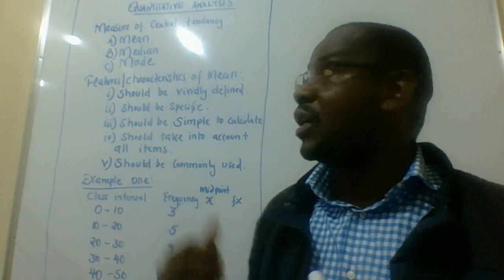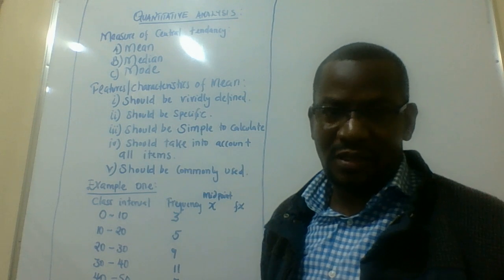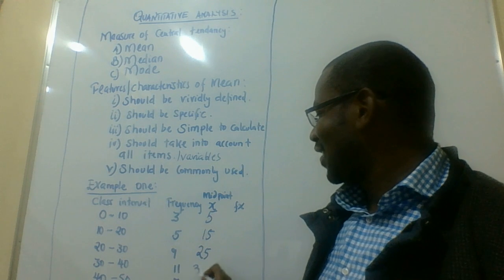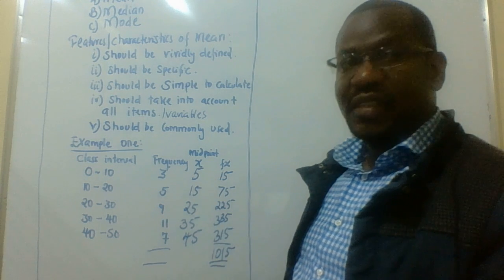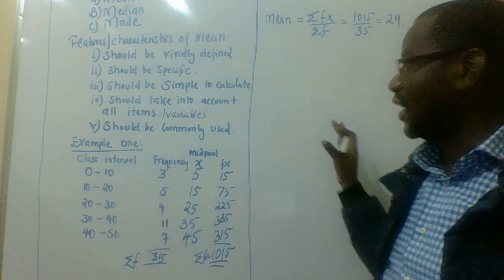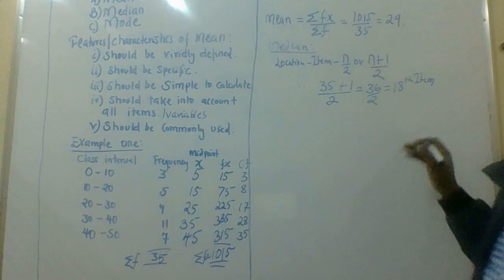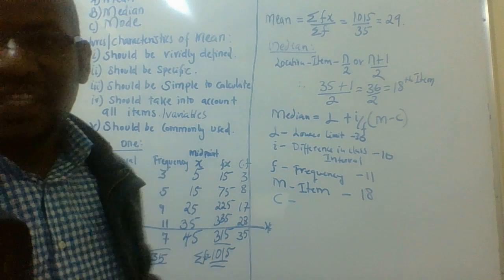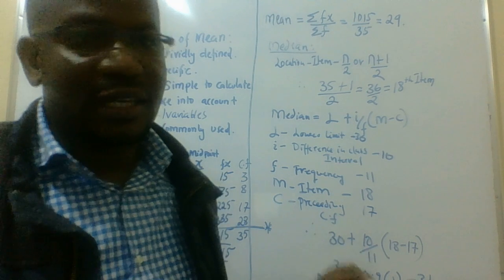Accounting and Management personnel